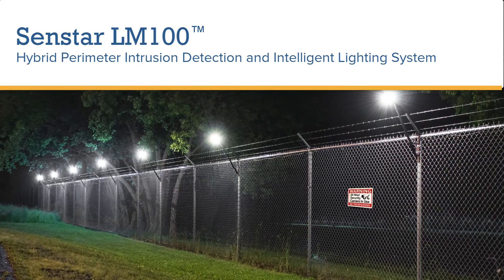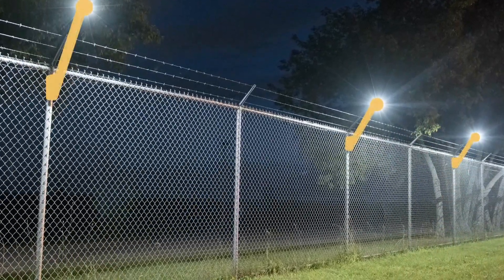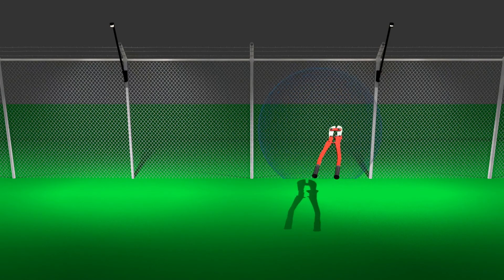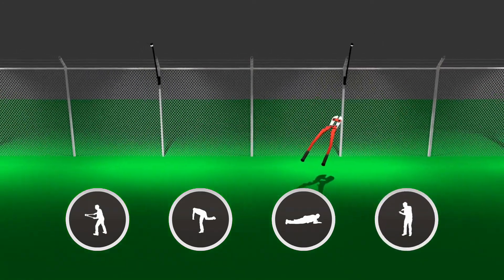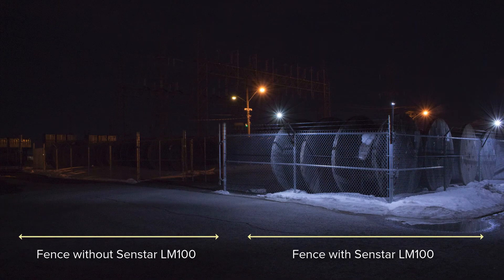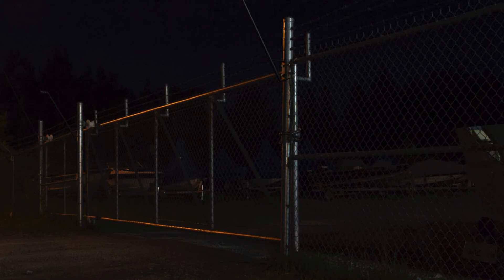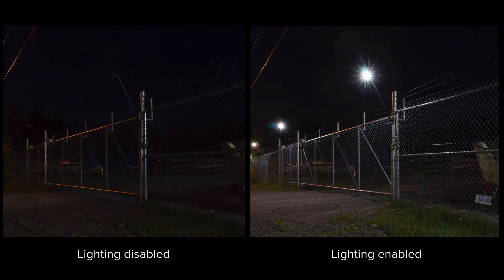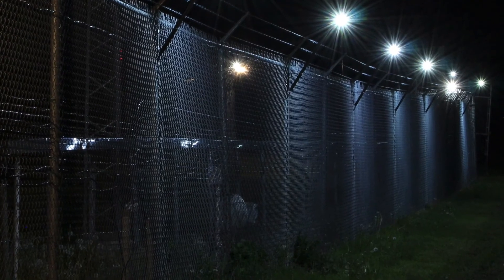Senstar LM100 Real World Demonstration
This video shows how the Senstar LM100 perimeter intrusion detection and intelligent lighting system illuminates the fence line under real world conditions. It includes before and after photos as well as surveillance footage.